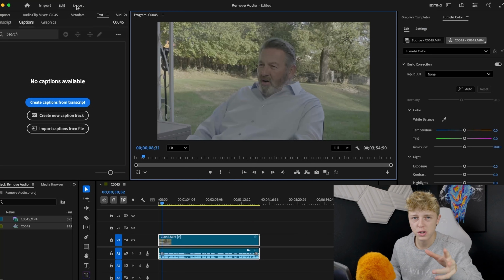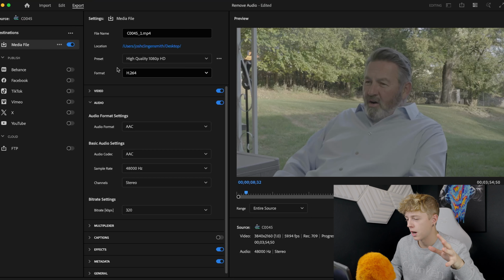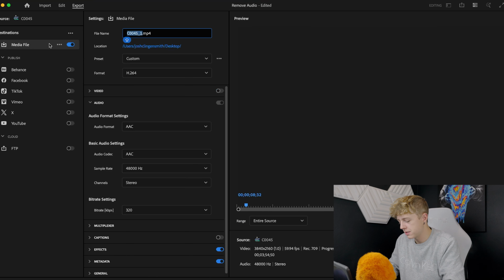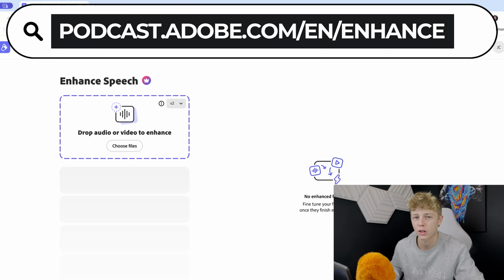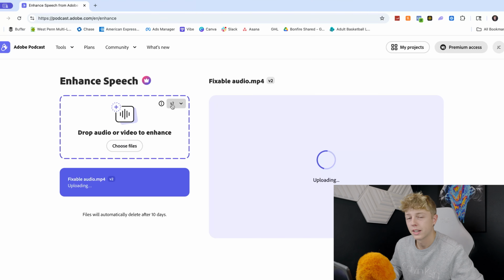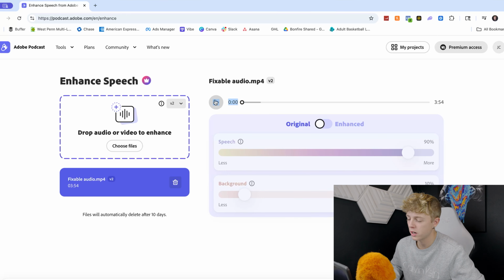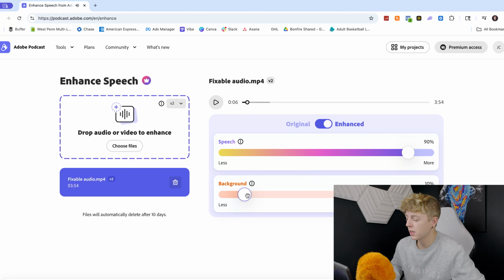How to Fix Bad Audio in 30 SECONDS (No Editing Needed) | Adobe Enhance Audio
🎧 Have audio ruined by echo, background noise, or wind distortion? Fix it in SECONDS with This Free Tool from Adobe!

In this video, I’ll show you how to use Adobe Enhance Speech (Adobe Podcast) — an AI-powered tool that instantly improves audio quality without needing to manually edit a thing. We’ve used it to save dozens of client ads with rough mic setups, and it’s become a must-have in our post-production toolkit.

Whether you’re creating UGC, podcast clips, or high-production ads, this tool is a game changer for audio quality.